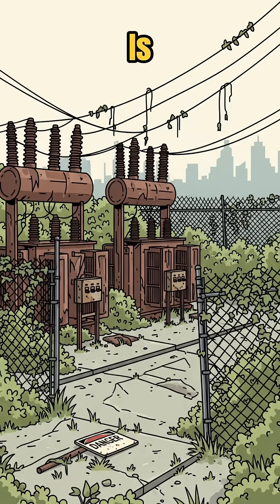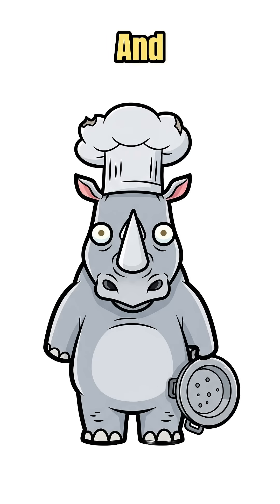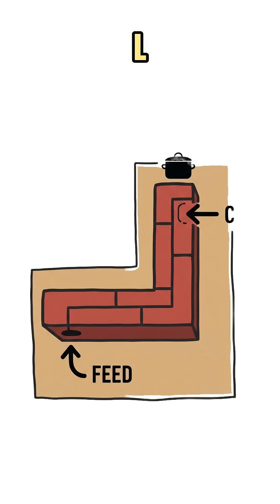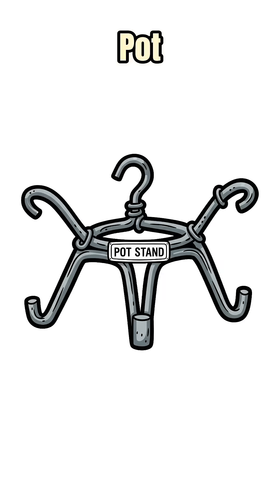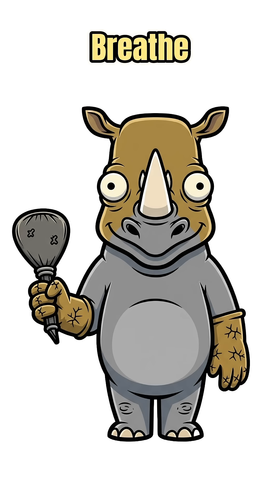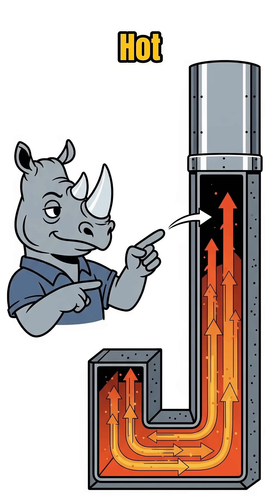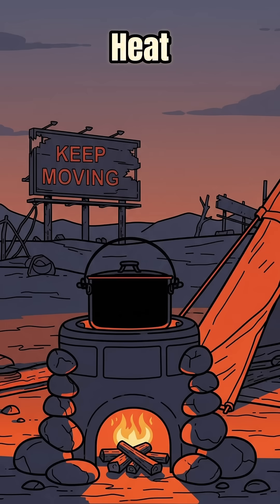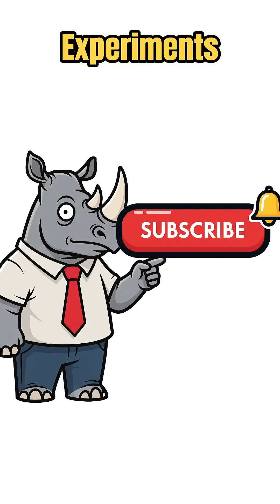No gas? No problem. How to build a rocket stove when the grid is dead.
No gas? No problem. In this Survival-Science demo. i show How to build a Simple rocket stove when Power’s out, matches are gone, and your dinner is just a cold can. Learn how to build a feral rocket stove from scrap metal and twigs—less fuel, more heat, fewer smells.